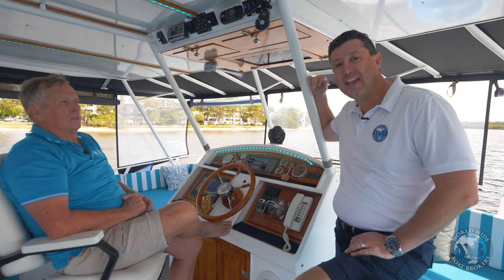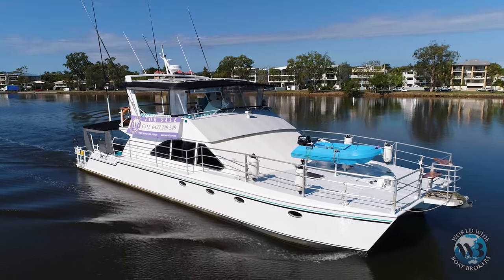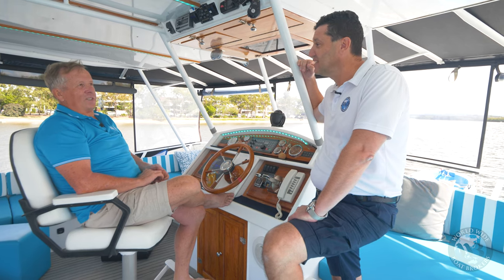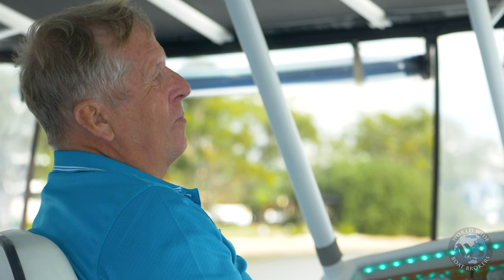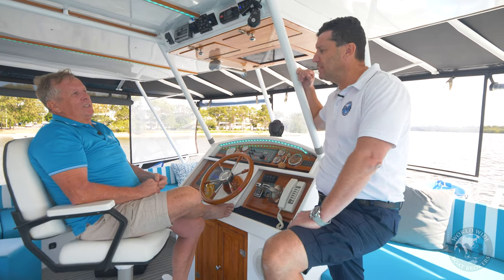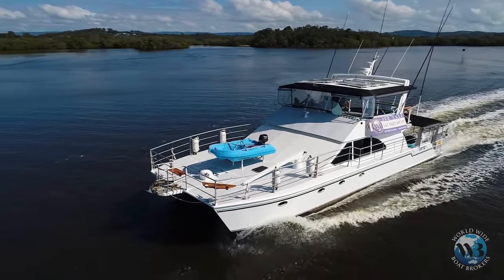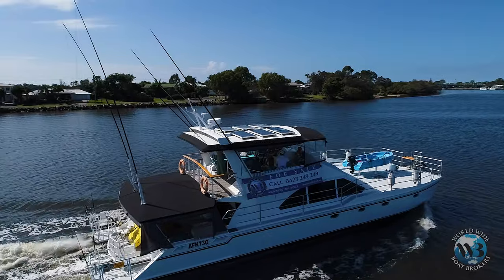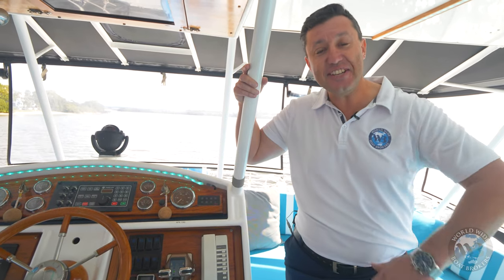Turncraft 63 Power Catamaran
Have you ever dreamt of cruising around Australia or the Kimberleys or even the Pacific Islands, then look no further. Introducing "My Life", a 2018 launched Turncraft 63ft Powercat, designed to be self sufficient while cruising and in remote locations.

Powered by 2 economical Yanmar 240hp diesel engines, she has a possible range of approximately 3000nm.

Fitted out with all the homely creature comforts makes your trip away and adventure abroad effortless.

Large 8KVA Genset
Stellar 80LPH Watermaker
Approx 1KW Solar Panels
3000W Inverter Charger
48000BTU Air Con in Saloon and 5000 BTU in each hull.
Huge 30m2 Flybridge protected from the elements and designed for entertaining 20+ guests.
Interior finished with magnificent New Guinea Rose wood floors with compass pattern and inlayed LED lighting
Ceilings finished in White Beech
S/S bench tops and splash backs with laminated kitchen cabinetry
Top teak decking throughout entire exterior flooring
500kg Davit crane at bow
Mounted Reelax Game fishing chair and Outriggers
Solid hand rails all around vessel for safety

The best way to appreciate this vessel is to inspect for yourself.

Please check out the Inventory and video walk through and call us to answer any questions that you may have.

We look forward to hearing from and arranging your inspection.